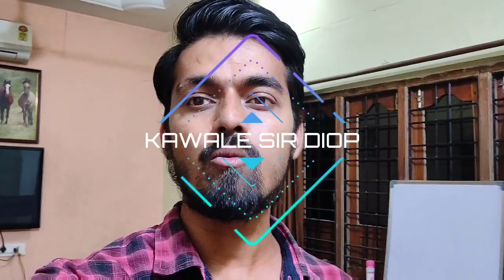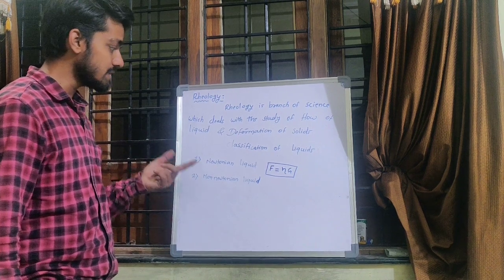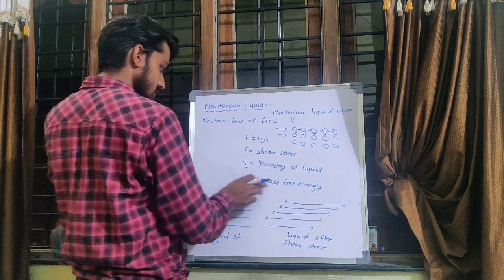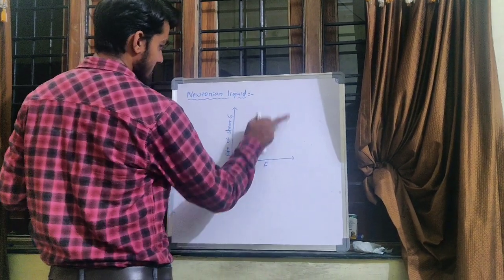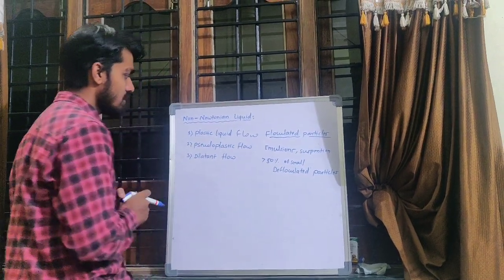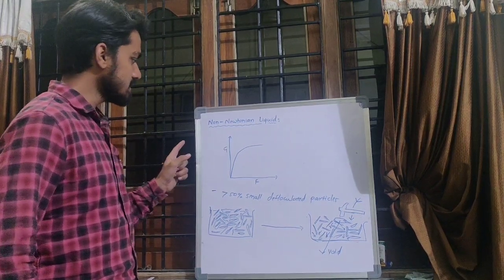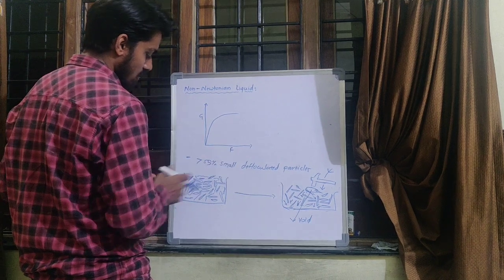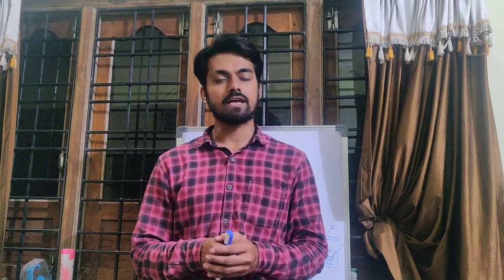What is Rheology? , Newtonian & Non-newtonian fluids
Rheology is a branch of science which deals with study of flow properties of liquid liquides are mainly classified into two types first is Newtonian and Non-newtonian liquid 1)Newtonian liquid which obeys Newtowns law of flow
2)Non-newtonian liquid which doesn't obeys newtons law of flow